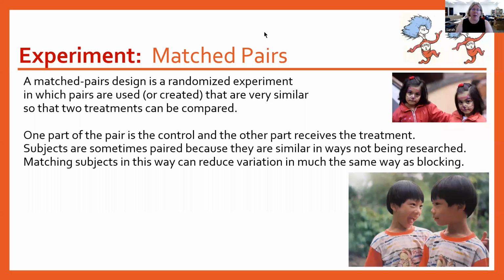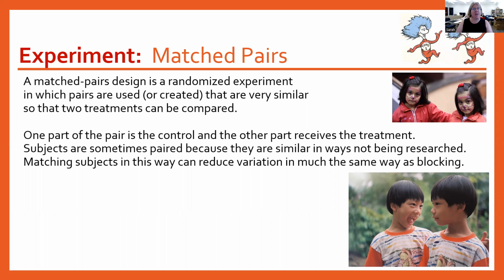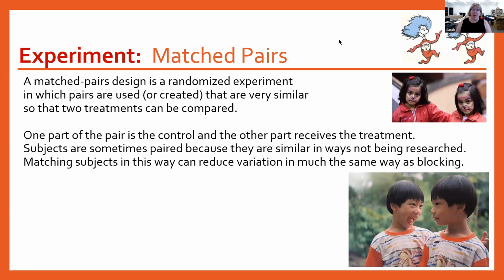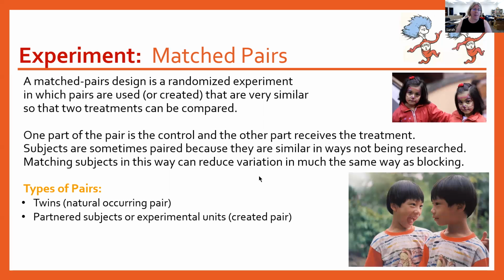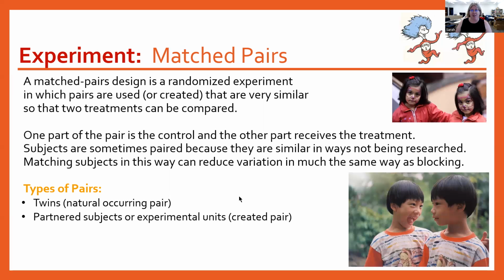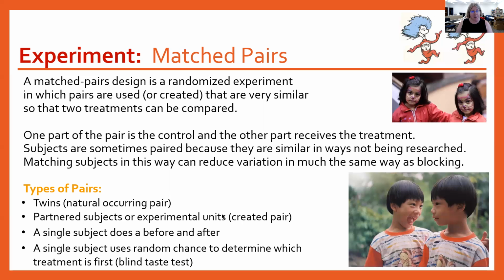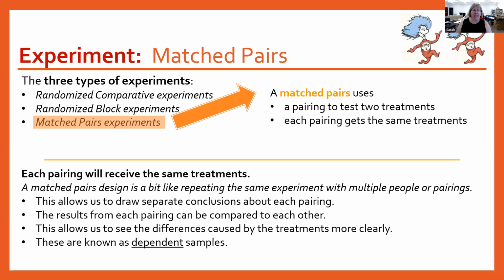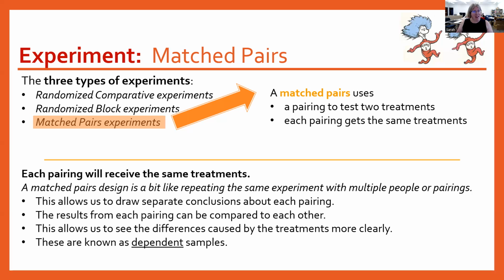Math113 Video 09AY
introduction to Matched Pairs experiment